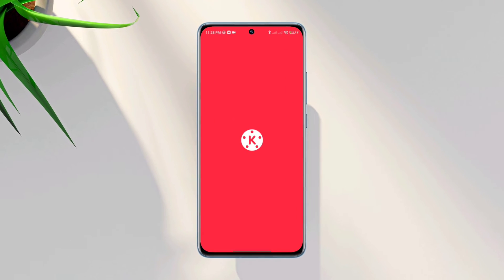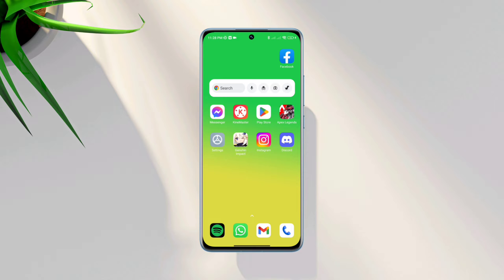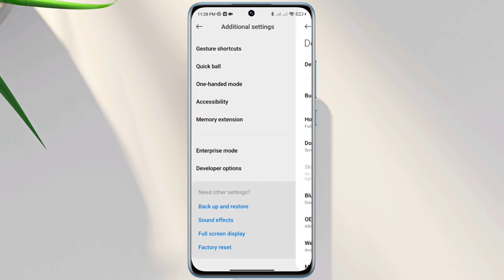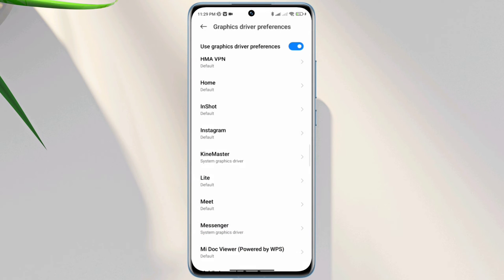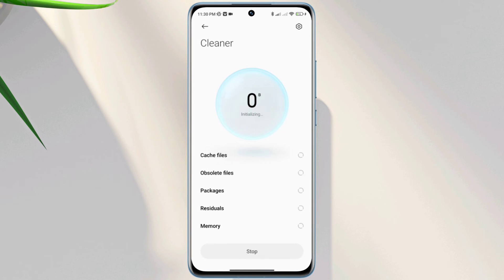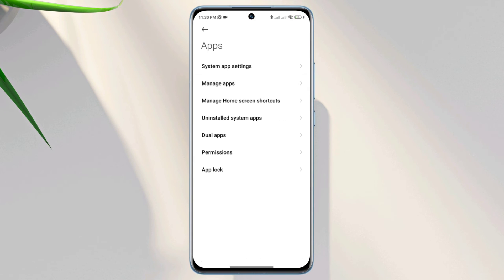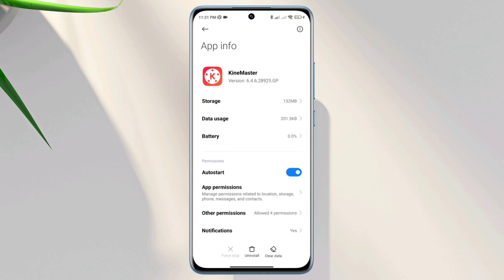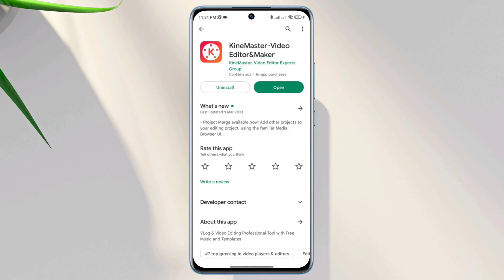How To Fix The KineMaster Engine failed to initialize | Solve kineMaster not opening issue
Are you getting The Kinemaster Engine failed to initialize error on OnePlus/Samsung/ Xioami/oppo/Vivo or anyAndroid? Watch this video to fix kinemaster engine failed to initialize.
Recently many  Kinemaster users have been complaining that they are getting The Kinemaster Engine failed to initialize error on Android.
So after analyzing the matter I am going to show you some cool and easy ways to fix The Kinemaster Engine failed to initialize.

00:01- Video intro
00:28- Solution 1: Fix graphics settings
01:00- Solution 2: Make sure to have available storage
01:20- Solution 3: Remove software bugs
01:50- Solution 4: Update the app
02:10- Solution ending